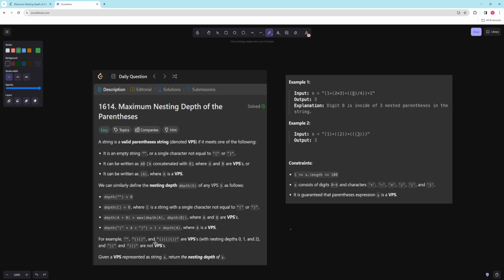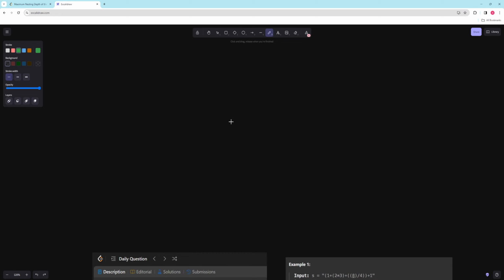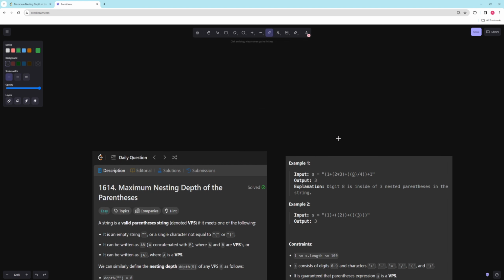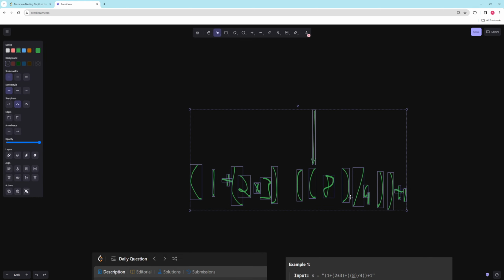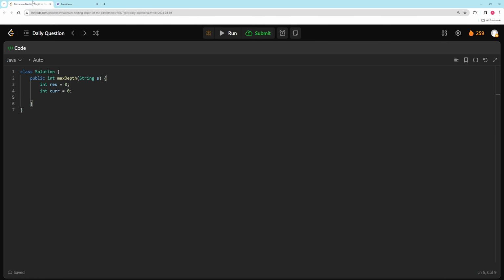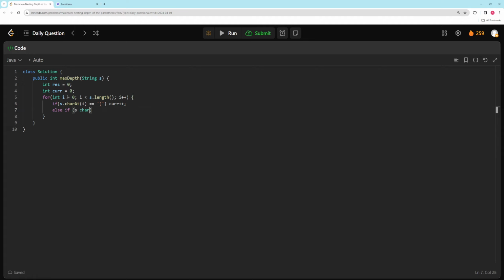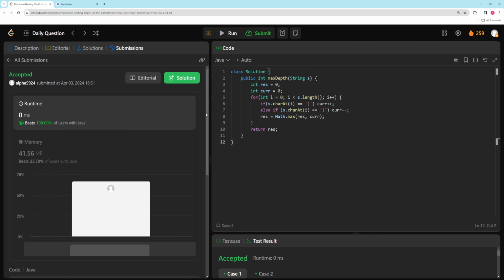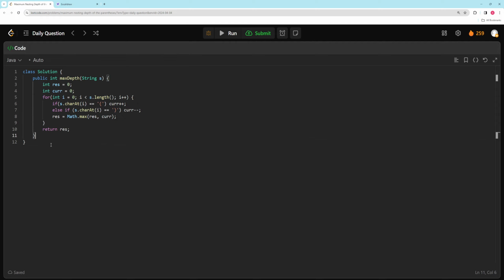LeetCode 1614 - Maximum Nesting Depth of the Parentheses - Java